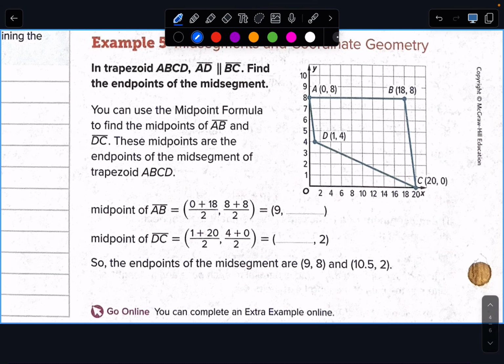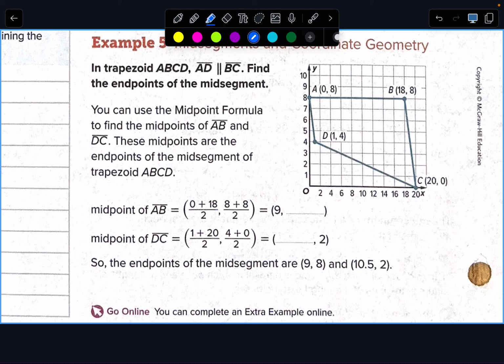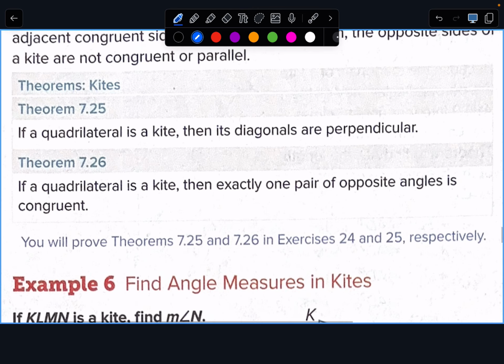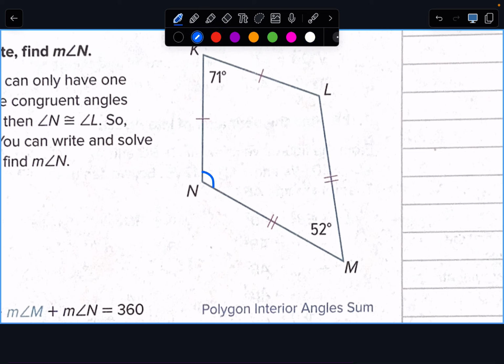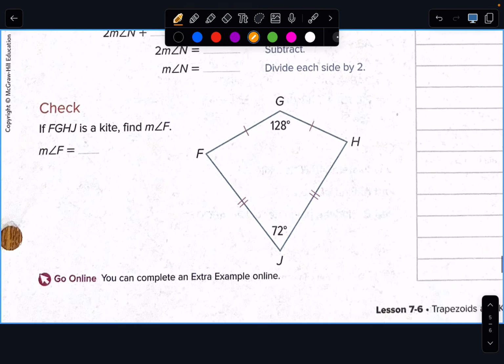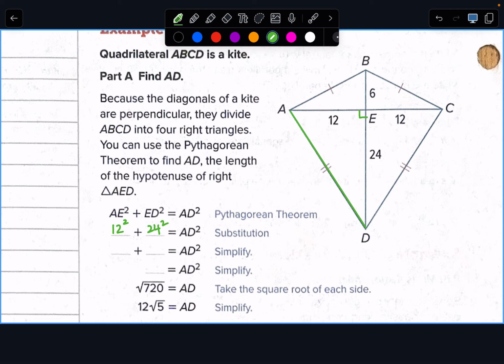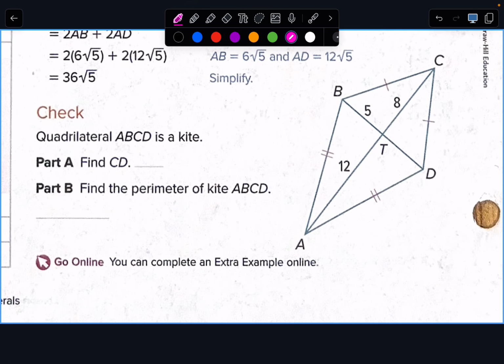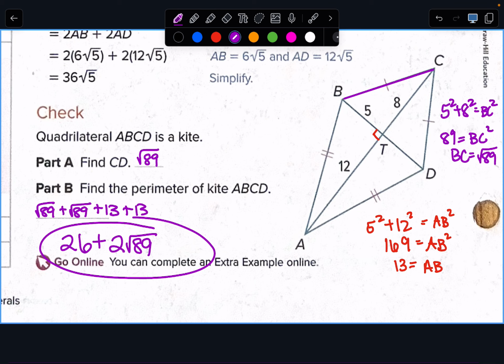7-6 geometry 2/24/25